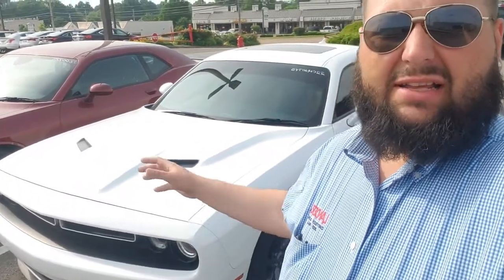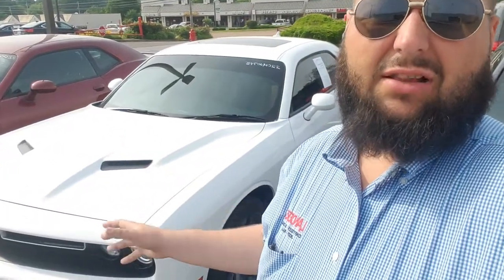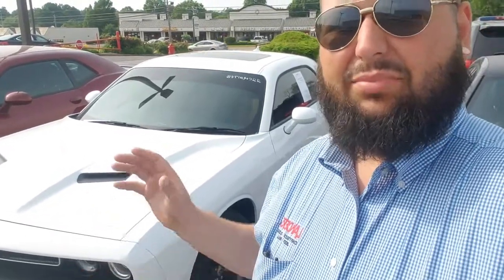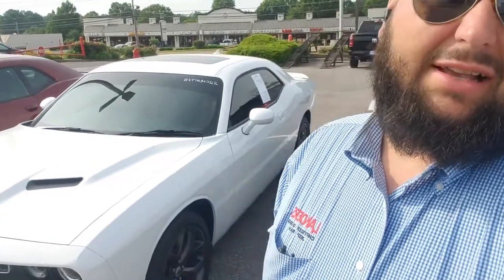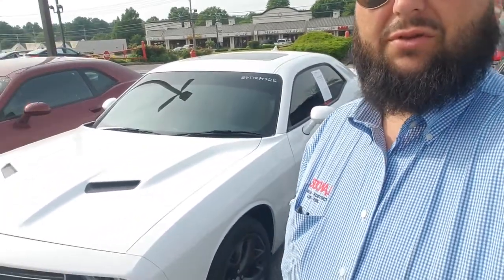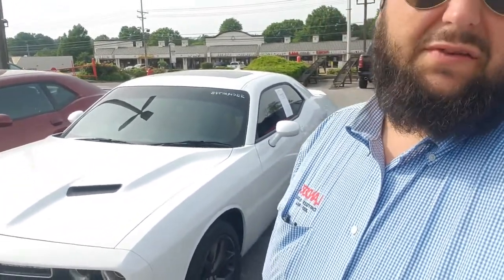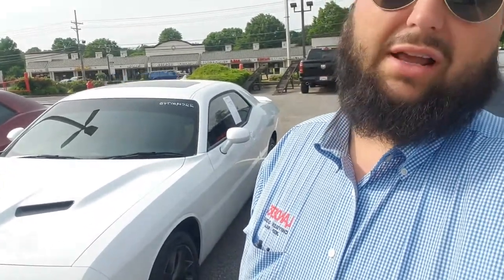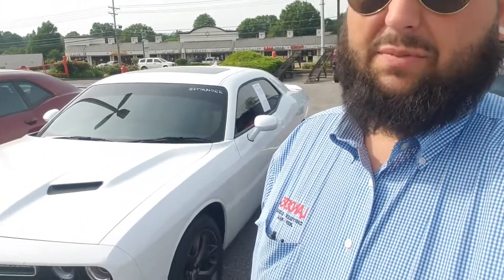Kyle Dillingham 5-20-22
Recent arrival! 2019 Dodge Challenger SXT! If it doesn't say Landers, you paid too much!

Landers Dodge Chrysler Jeep Ram is a Chrysler, Dodge, Jeep, and Ram dealer located at 315 East Goodman Rd., Southaven, MS 38671 serving the Memphis, TN area. Our new vehicle line-up includes: Chrysler 300, Chrysler 300C, Chrysler Town and Country, Dodge Journey, Dodge Challenger, Dodge Charger, Dodge Durango and Dodge Grand Caravan, Jeep Cherokee, Jeep Grand Cherokee, Jeep Renegade, Jeep Compass, Jeep Wrangler and Jeep Wrangler Unlimited, and Ram 1500, Ram 2500, and Ram 3500. We buy and sell quality used cars and have a great selection of pre-owned vehicles.